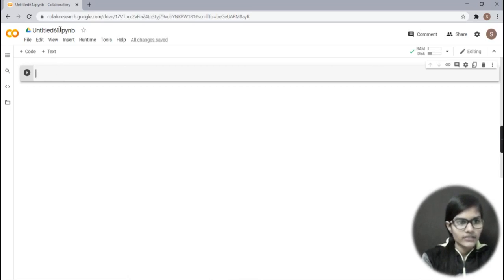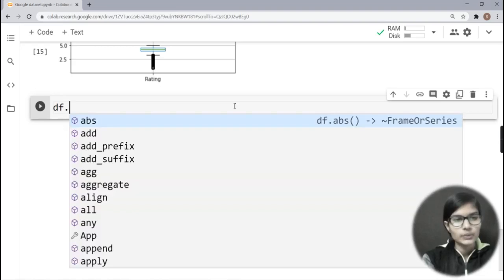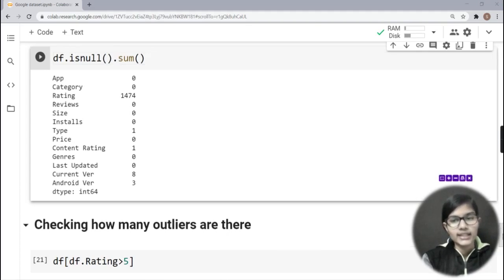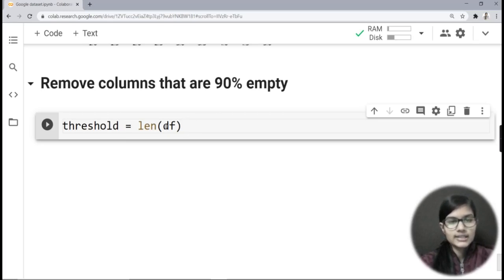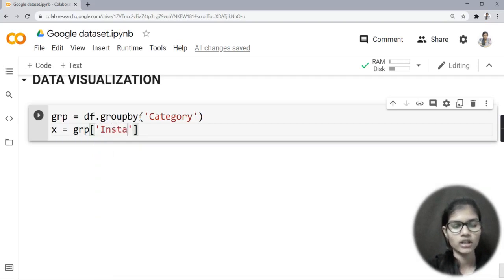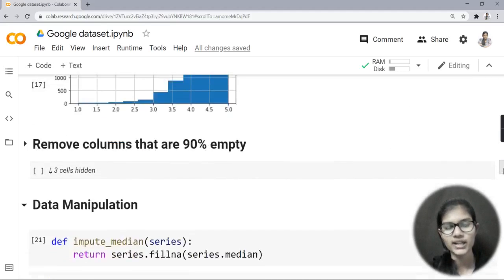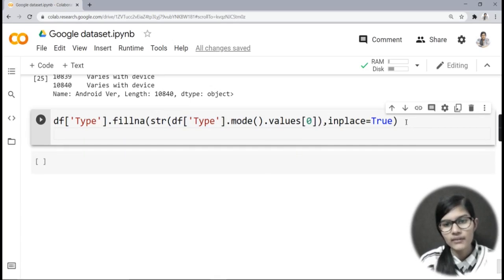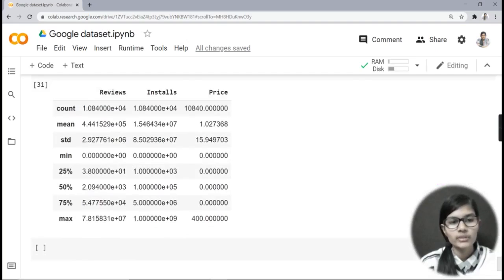Google apps rating Data Analysis Using Python | Data Visualization Using Python | Python Training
This  video on the "Google apps rating Data Analysis Using Python "  will help you understand the necessary steps involved in the data visualization and data preprocessing and help you visualize Google apps rating Dataset.

The purpose of Data Analysis is to extract useful information from data and taking the decision based upon the data analysis.

A simple example of Data analysis is whenever we take any decision in our day-to-day life is by thinking about what happened last time or what will happen by choosing that particular decision. This is nothing but analyzing our past or future and making decisions based on it. For that, we gather memories of our past or dreams of our future. So that is nothing but data analysis.

Data visualization is defined as a graphical representation that contains the information and the data.

By using visual elements like charts, graphs, and maps, data visualization techniques provide an accessible way to see and understand trends, outliers, and patterns in data.

In modern days we have a lot of data in our hands i.e, in the world of Big Data, data visualization tools, and technologies are crucial to analyze massive amounts of information and make data-driven decisions.

It is used in many areas such as:

To model complex events.
Visualize phenomenons that cannot be observed directly, such as weather patterns, medical conditions, or mathematical relationships.